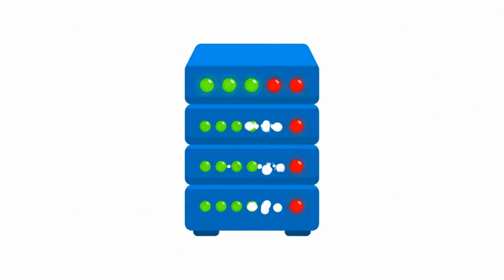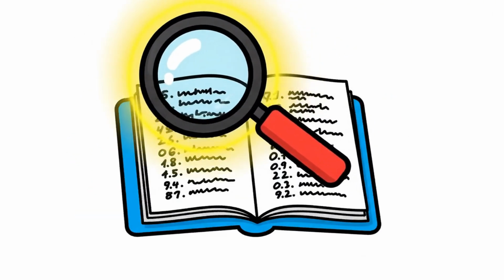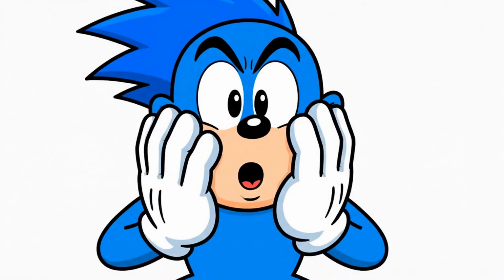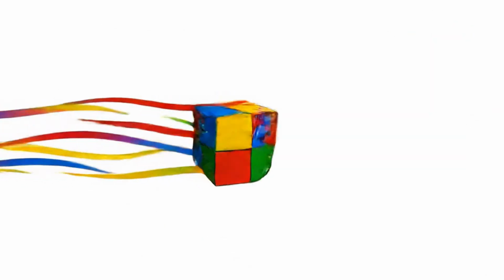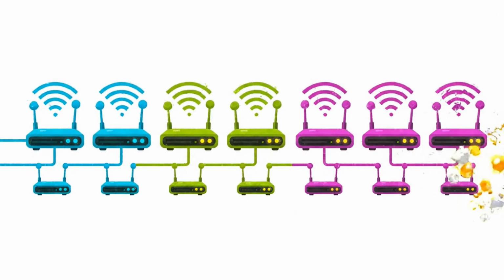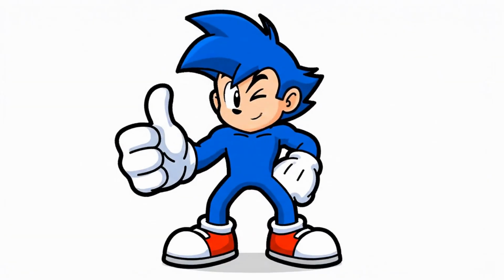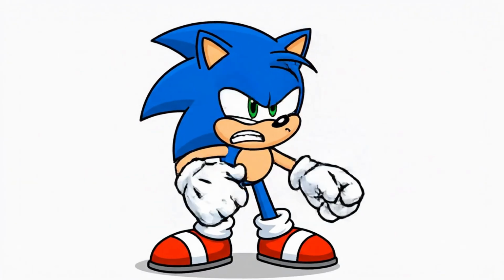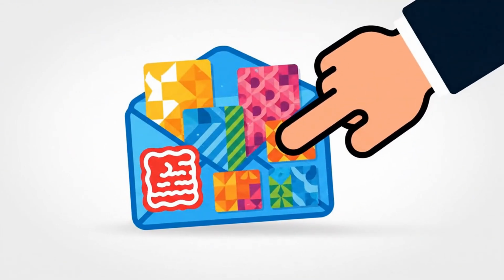How Emails Travel Around the World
You hit “send” — and in seconds, your message reaches someone thousands of miles away. But how does that actually happen? 🌍 In this video, we trace the invisible journey of how emails travel around the world, from your device to massive mail servers to undersea cables connecting continents.

You’ll learn how your email gets broken into digital packets, how servers route them across the globe, and how security systems check and deliver them in milliseconds. It’s one of the most amazing everyday miracles of the internet — explained simply and clearly.

🔍 You’ll Discover
💡 How email servers communicate worldwide
📡 How data travels through the internet’s backbone
🔒 How encryption keeps your messages safe

A fascinating peek into the hidden highways that move our words faster than ever before.